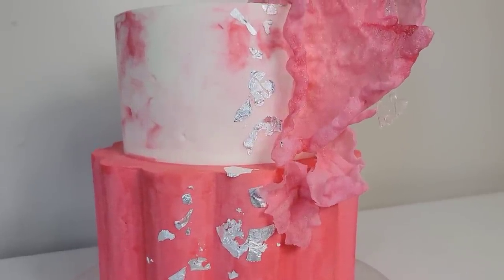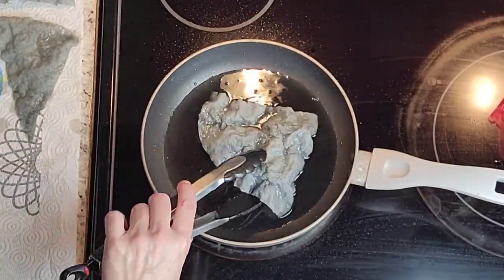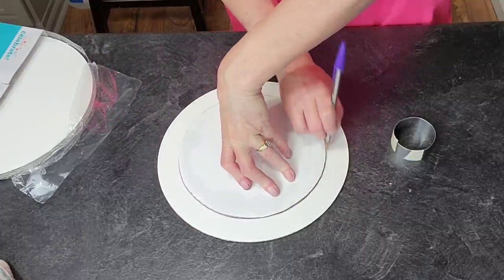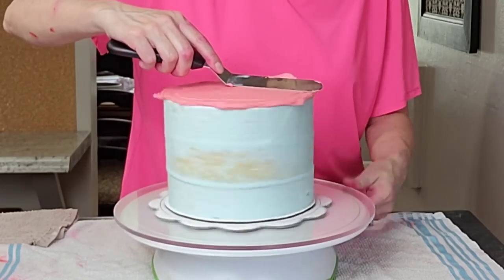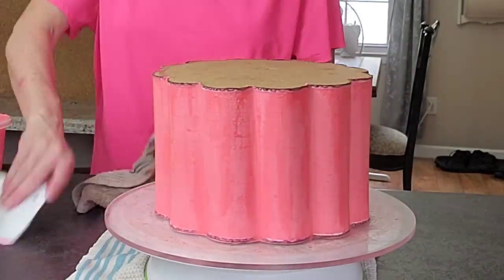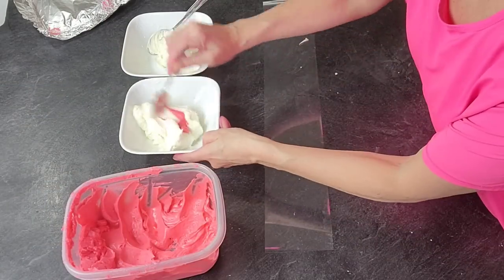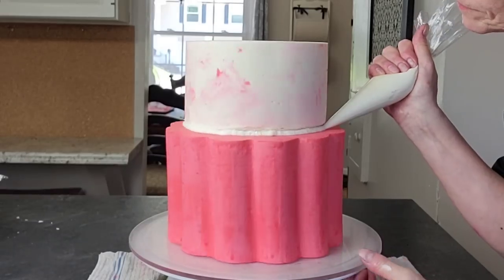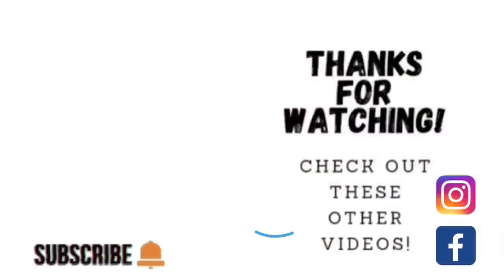Scalloped Buttercream Cake WITHOUT DISCS!! | Adding Color to Rice Paper Puffs | Cake Decorating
In this cake decorating tutorial I show you how I made this Scalloped Buttercream Cake even if you don't have the plexiglass disc's! I also show you how you can add color to rice paper puffs and how to make the marbled buttercream top tier. I hope you enjoy this tutorial!

Mary

If you prefer to purchase the disks, here is a link to where you can purchase them =

oil based food color=Oil Based Food Coloring Dye for Chocolate Candy Melts Easter Egg - DaCool Cake Color Edible Food Coloring for Cake Decorating Icing Frosting Dye for Baking Cookies Dessert Fondant - .35 Fl. Oz Bottles

Rice paper =Cathay Fresh Spring Roll Rice Paper Wrappers, Rice Paper Wrappers for Fresh Rolls-30 Sheets, Non-GMO, Gluten-Free, Low Carb, Vietnamese Summer Wrap with Natural Ingredients, Veggie Wrap (Round, 22cm)

acetate =SALIQU Acetate Cake Collar 6 x 394 inch Clear Acetate Roll for Baking, Mousse Cake Plastic Wrap, Acetate Sheet Roll for Baking and Cake Decoration, Pull me up Cake Maker